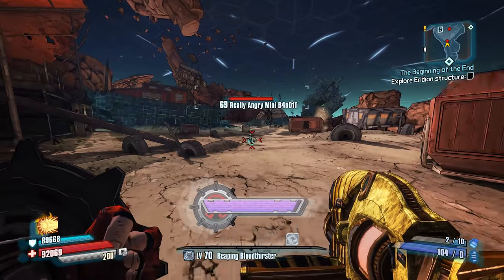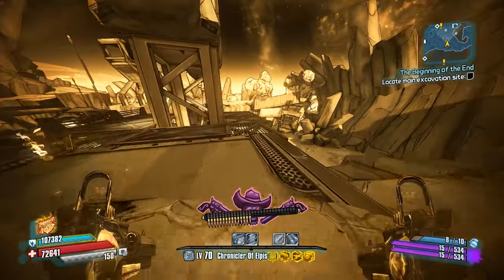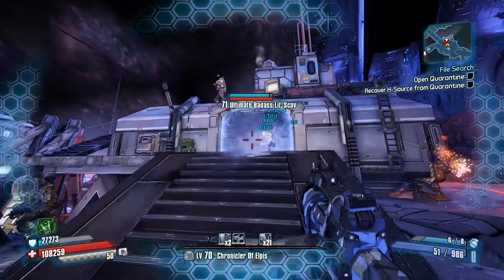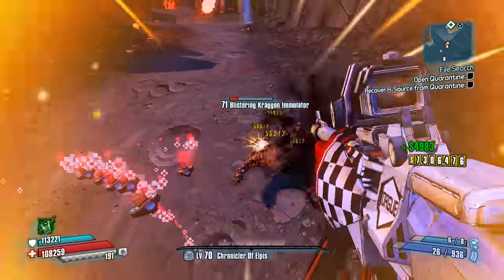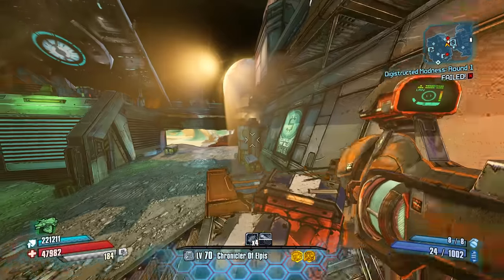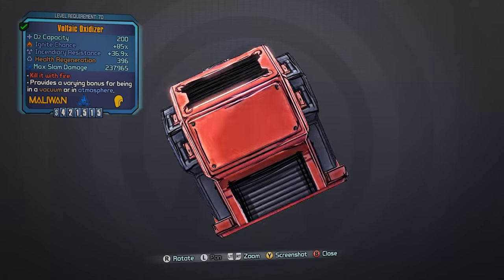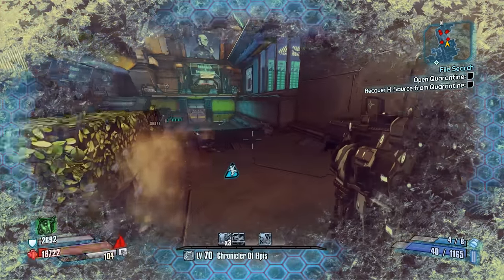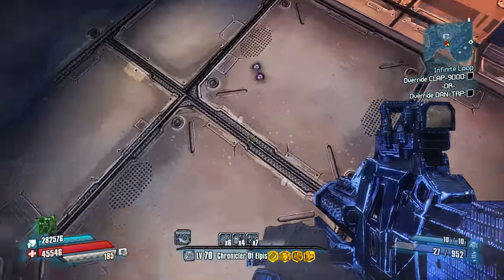Top 10 Best Regular, Unique and Legendary Oz Kits in Borderlands: The Pre-Sequel! (TPS)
Hey guys! Been a while, but I'm back with another Borderlands: The Pre-Sequel! Video! Today, I'd like to go over 10 of what I think are among some of the Best Oz Kits in the entire game! This list will include Regular(Non-Unique) Oz Kits, Unique Oz Kits as well as Legendary Oz Kits! So be sure to stick around to find out which one is #1.